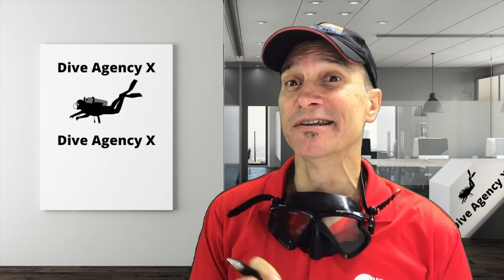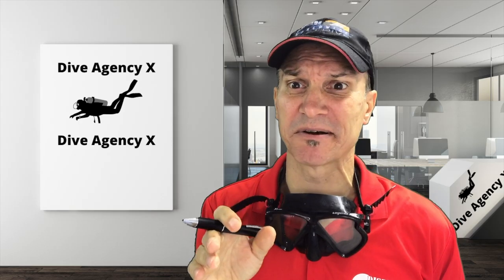MSD Pitch Meeting 2-Voice Shootout (Bad British Accent vs Hollywood Cringe)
MSD Pitch Meeting - Bad British English vs Hollywood Cringe Shootout
If you thought the boss's British English version was bad, this is your chance to compare it to a version that's potentially even worse...Hollywood cringe boss. The original British English Version is first, then new/alternative Hollywood version follows. Skip to 4:53 if you only want the alternative Hollywood cringe version. I prefer the original, but some of my Beta testers prefer Hollywood cringe. post up in the comments which you prefer.

This for-fun video is a fantasy of how the pitch for the MSD course might have sounded in an alternate universe. The video is an adaptation of the Pitch Meeting Concept developed by Ryan George and the Screen Rant YouTube channel.

00:00 British English MSD Pitch Meeting
04:53 Hollywood Cringe MSD Pitch Meeting

Screen Rant has millions of subs and hundreds of vids. If you're like me, you can waste a lot of work time there ;)

As a multi-agency instructor myself, I hold no hate for any particular agency. These videos may contain exaggerations of fact and/or play loose with the facts for comedic value. Any single course or policy that is discussed may actually represent a mixture of facts from several agencies and/or courses.

Safe diving!

Jim

Big Dog, DDT
DiscoveryDiversTokyo.com

My best videos are yet to come, I'm sure

DDT Playlists you might enjoy